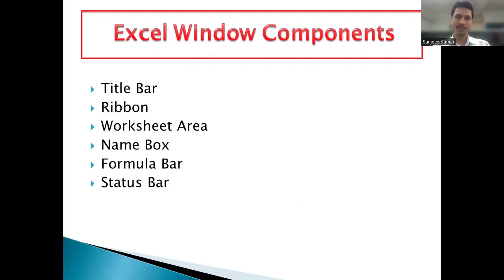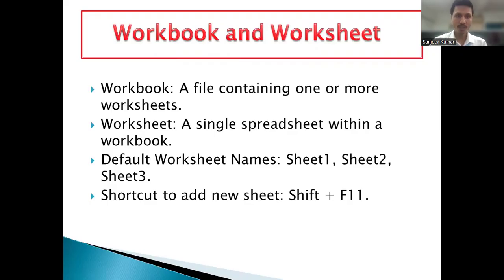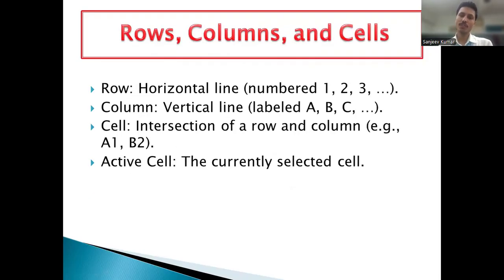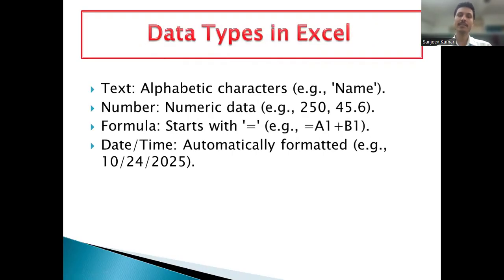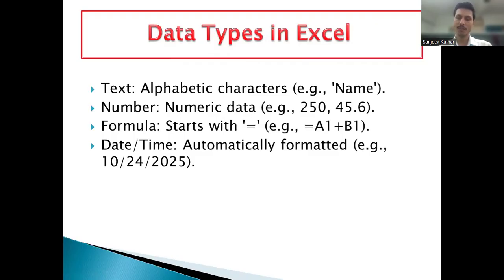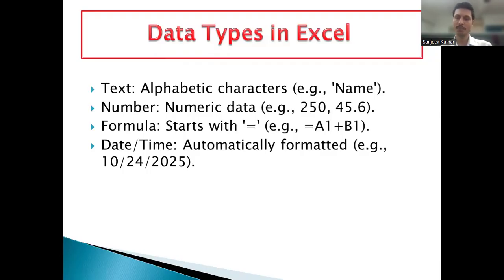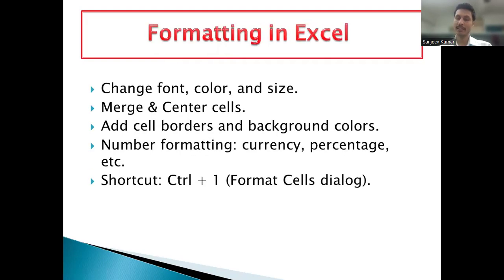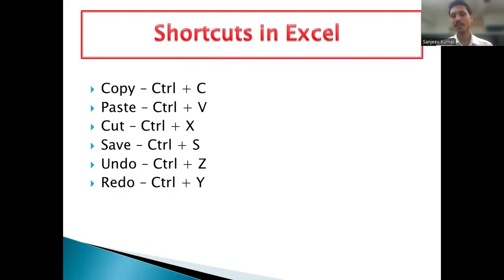Introduction to Advanced Excel